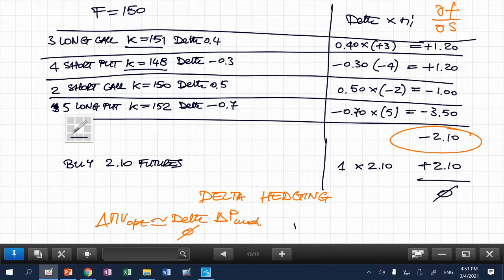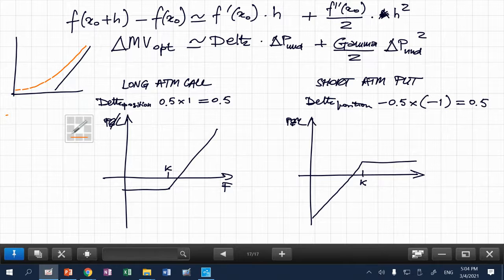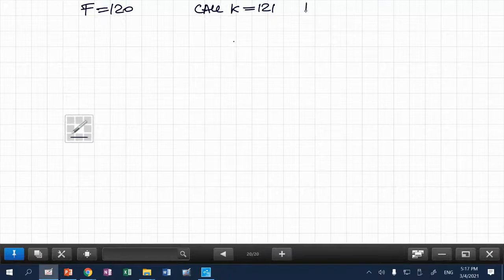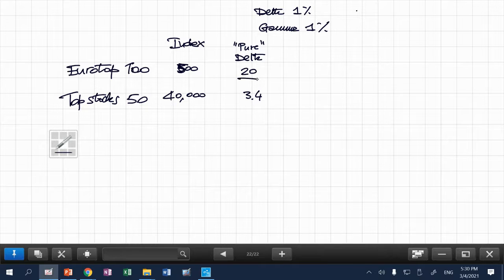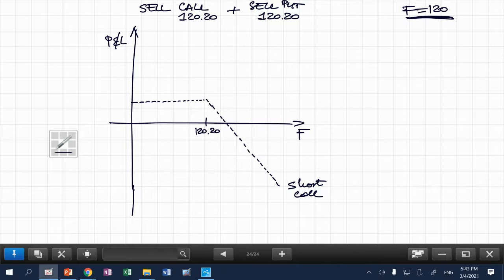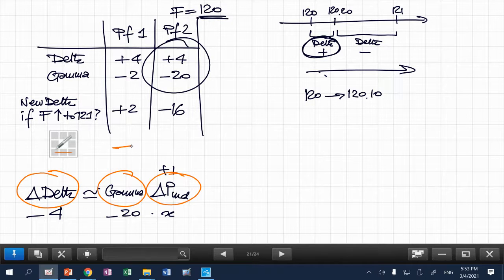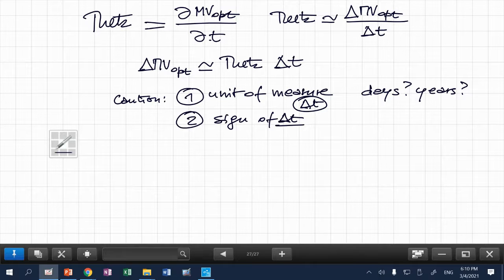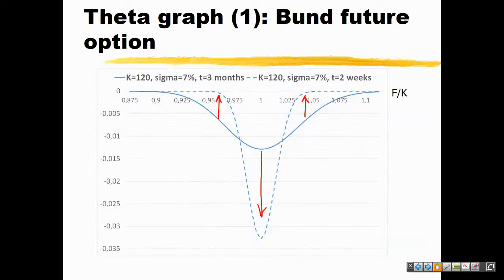20189 Lec 10